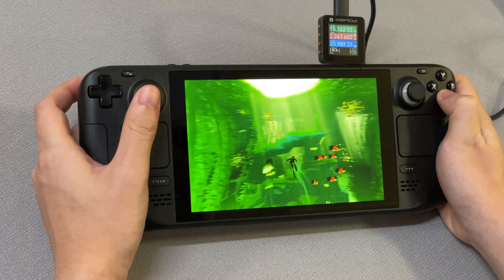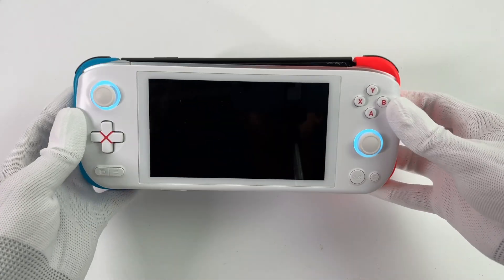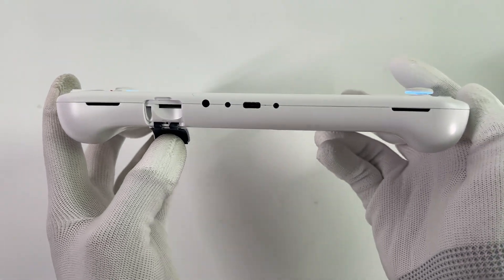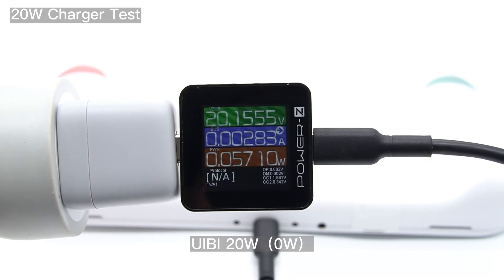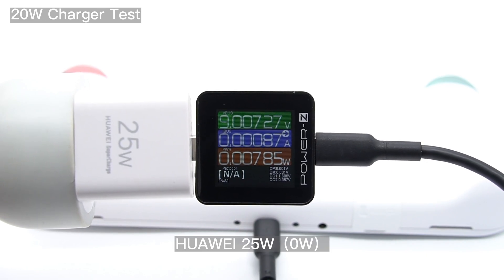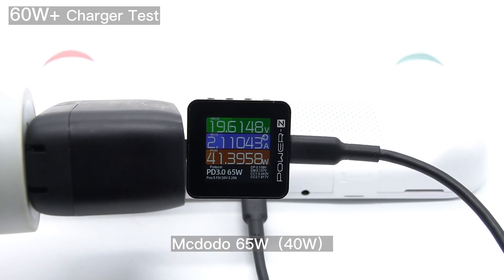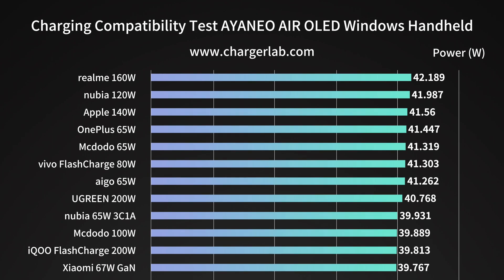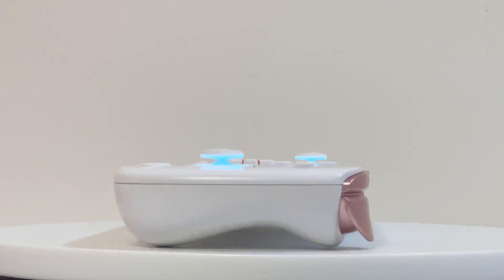Charging Compatibility Test of AYANEO AIR OLED Windows Handheld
Introduction
Today, we got another device from AYANEO, named "AYANEO Air."
It's not just a handheld game console; you can even run Windows directly on it. And the CPU is AMD 5560U.
So, let's go ahead and test its charging compatibility.

Chapter
0:00 Intro
1:48 20-30W Chargres
3:00 60W+ Chargers
3:57 Summary